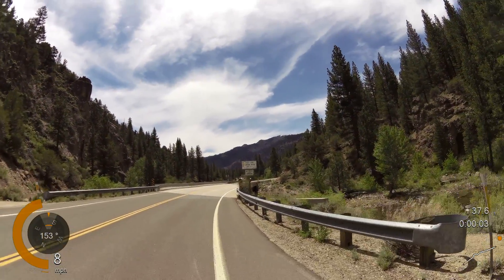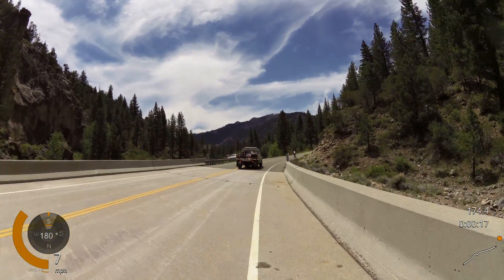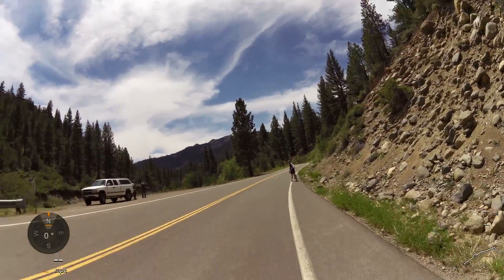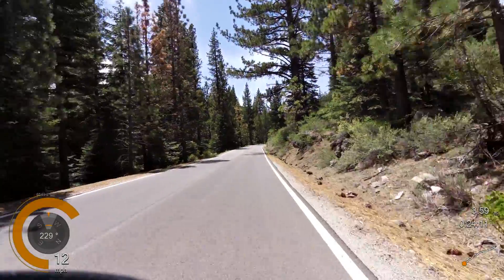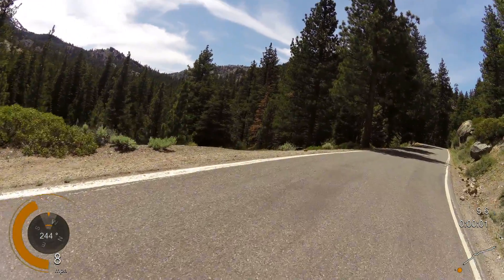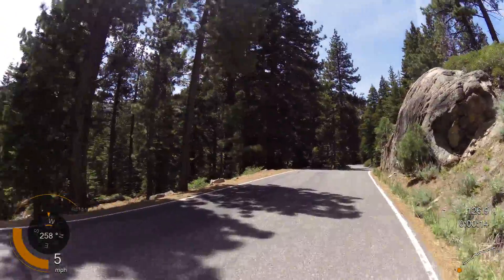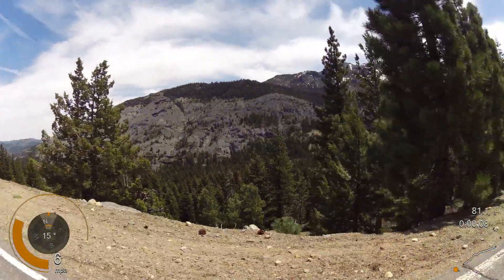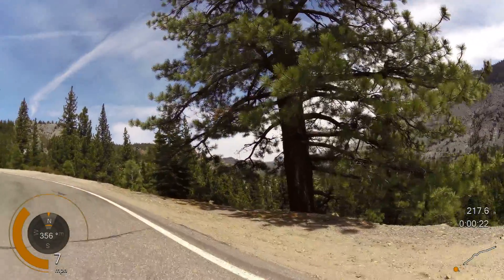Ebbetts Pass East - Start to Mile 7